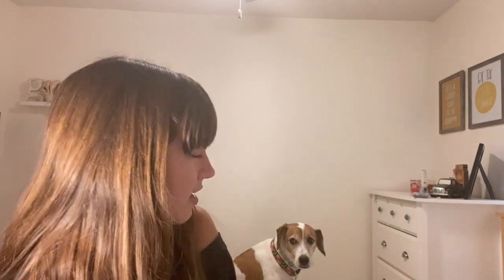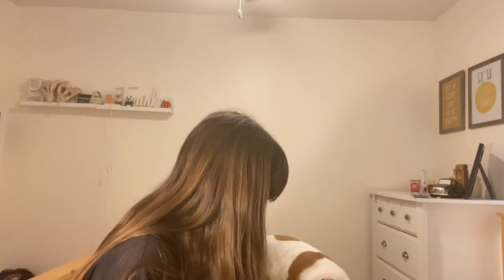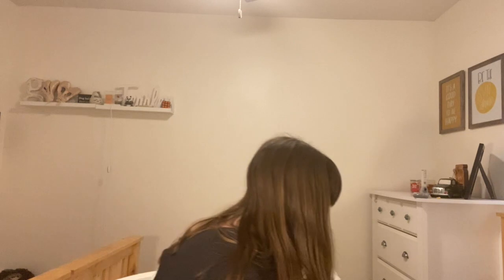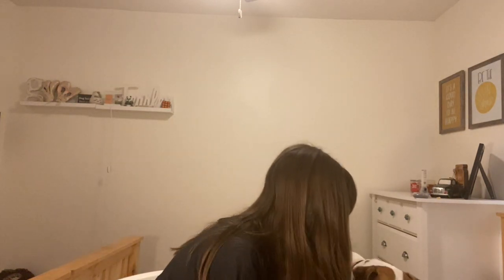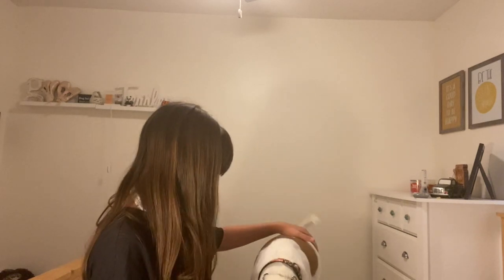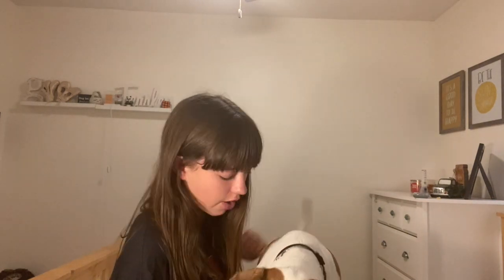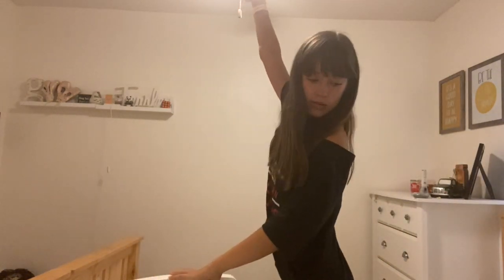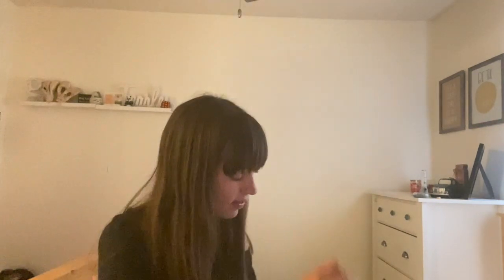Everyday Natural Makeup Routine *2020 Edition*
Hey y'all In this video I show you a natural make look. I do this all the time so I thought I would show you.

Pintrest:Grace Feldmann
Vsco:gracief123

Bye
Sub count:1499 :(